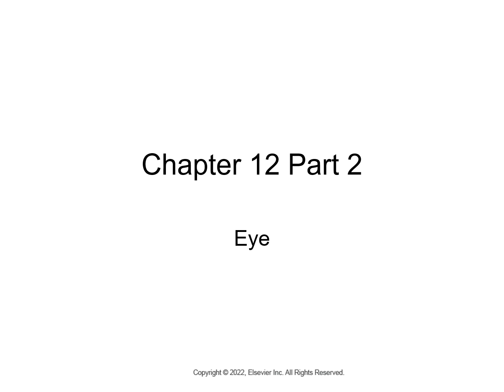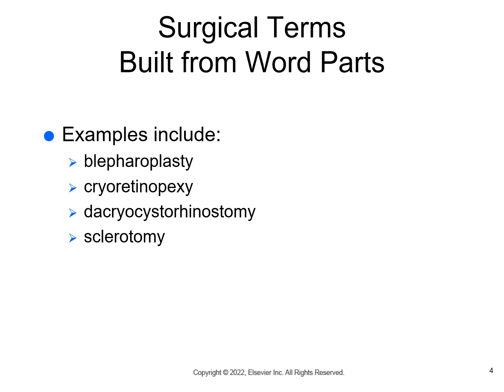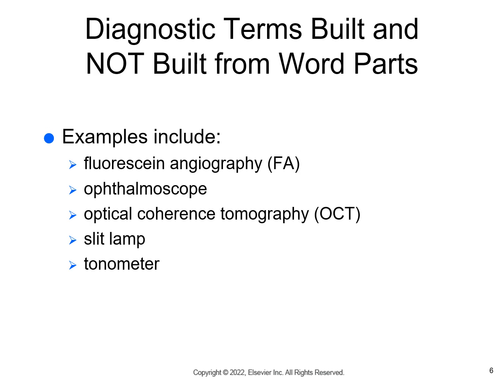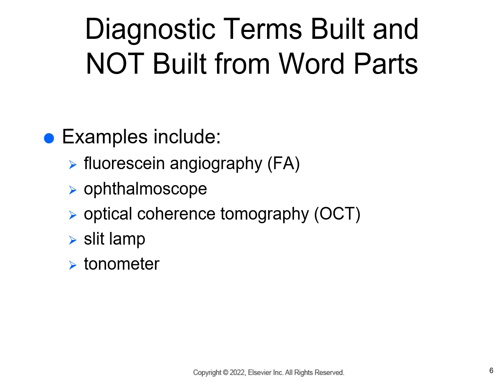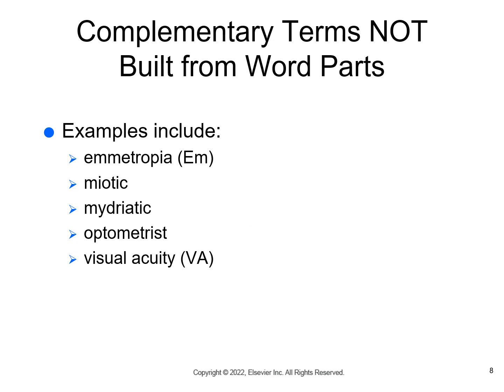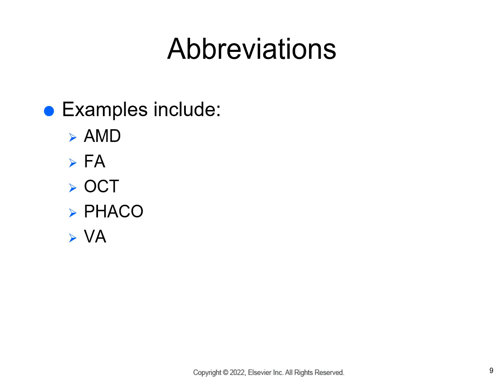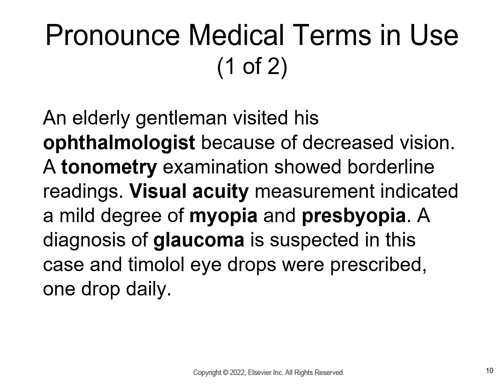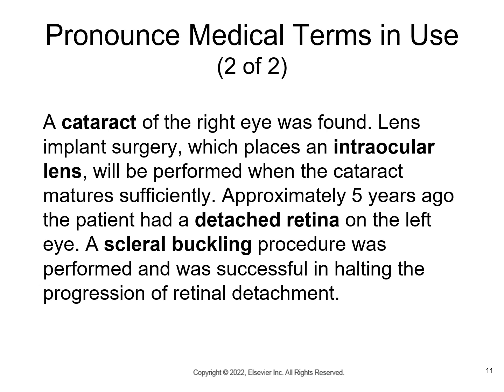Chapter 12 Eye Part 2